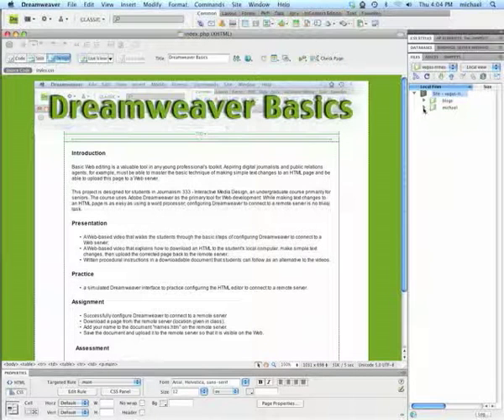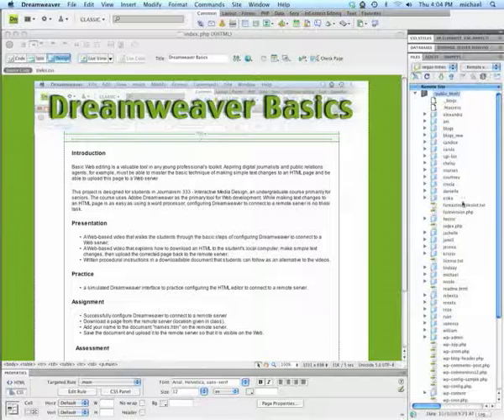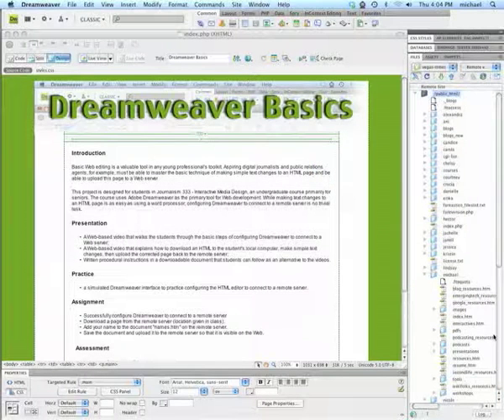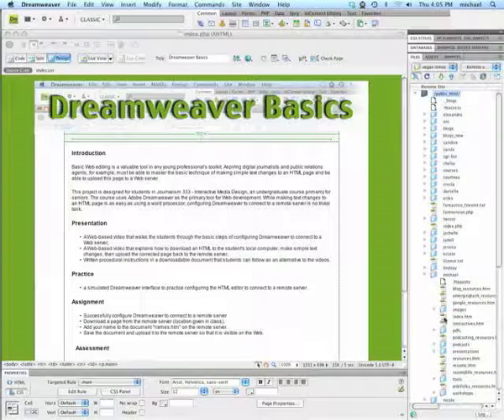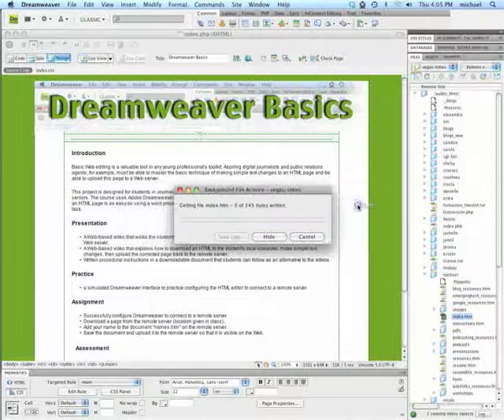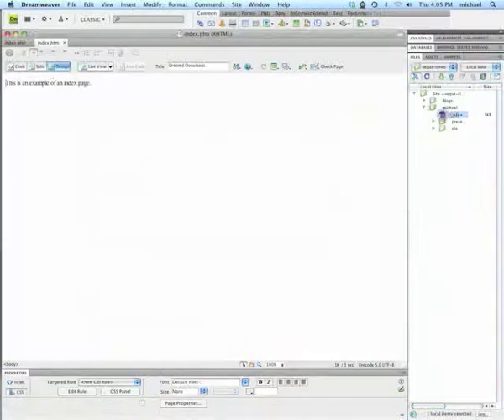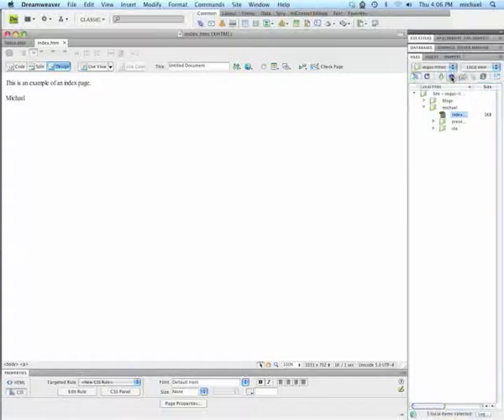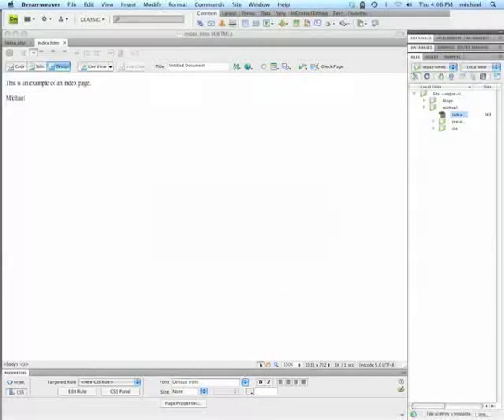Basic file editing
A quick explanation of how to connect to a remote server in Dreamweaver, select a file on the remote server, edit the file, then upload the file back to the server.